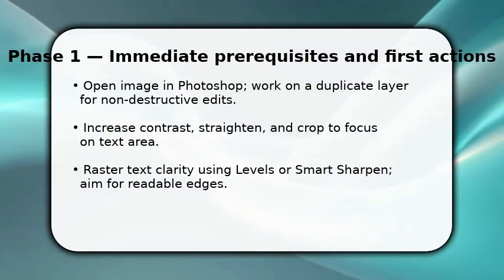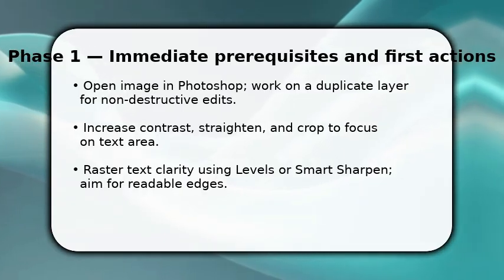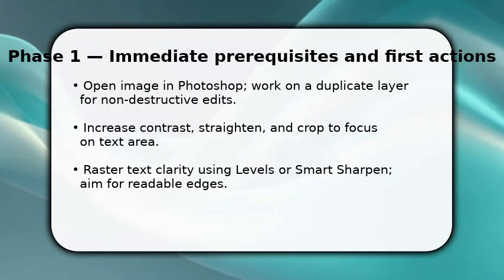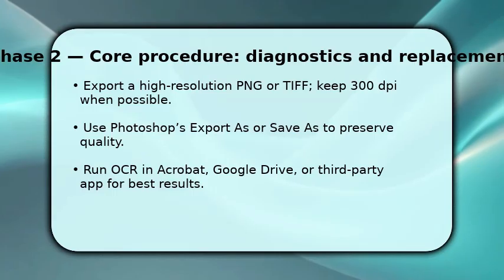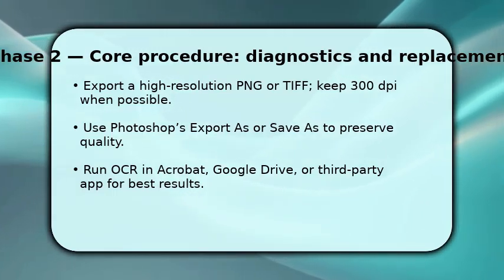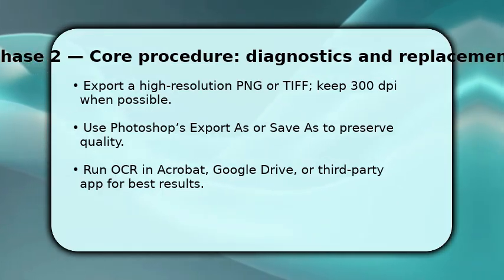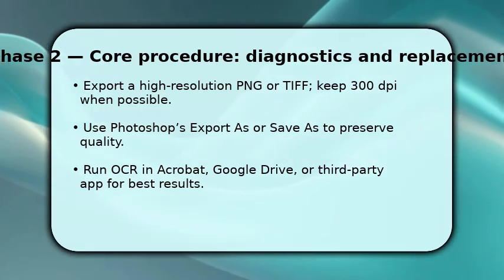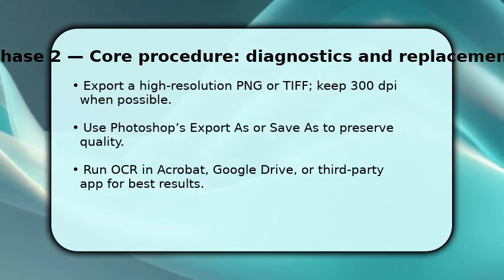How to Get Text from Image in Photoshop - Step by Step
How to Get Text from Image in Photoshop - Step by Step | 🔒 Surfshark VPN Deal — Stay private and secure. $1.99/mo + 3 Months Free ▸

Learn the step-by extricate text from images using Adobe Photoshop with our detailed guide. Discover techniques for isolating and extracting legible characters, perfect for graphic designers or anyone needing to pull out specific information.

Photoshop, extract text, image editing, text extraction from images,